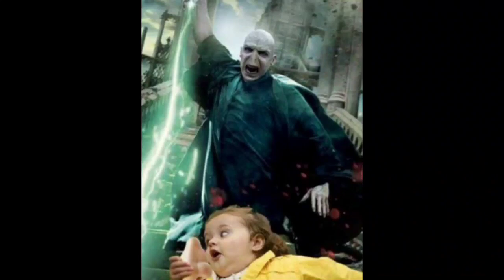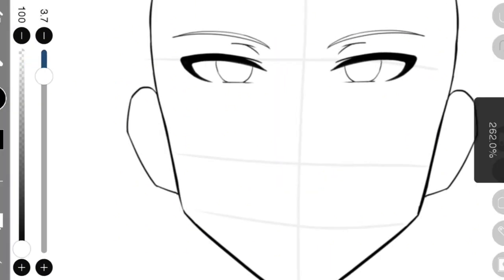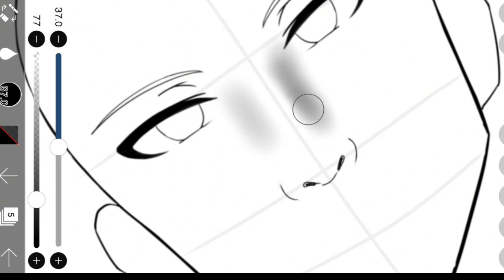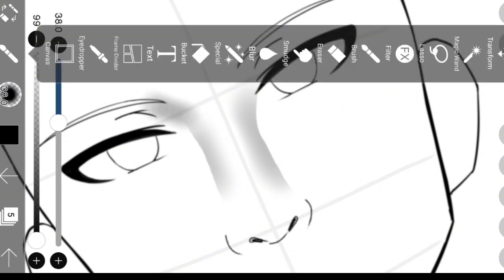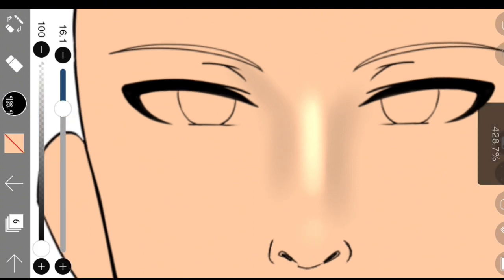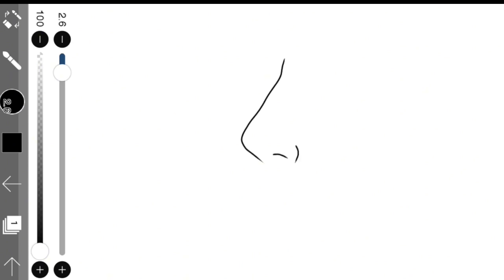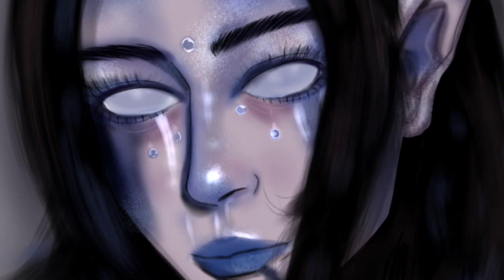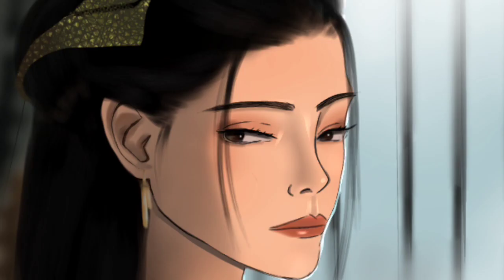How To Draw A Nose | Fai.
Hi guys! hopefully you're doing great. here's a how I draw noses. As usual I've drawn it on IbispaintX.

brushes used:
dip pen (hard)
air brush
blur brush
eraser

Lemme know in the comments what should I do next or if you want a detailed one on a particular nose.